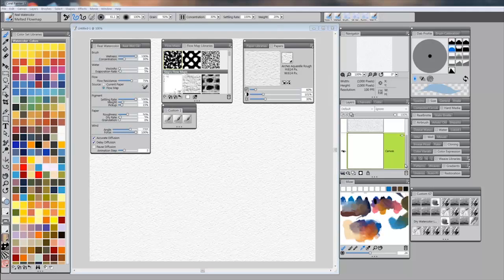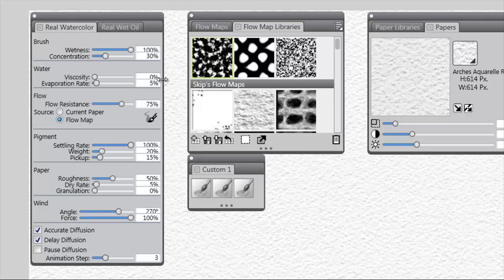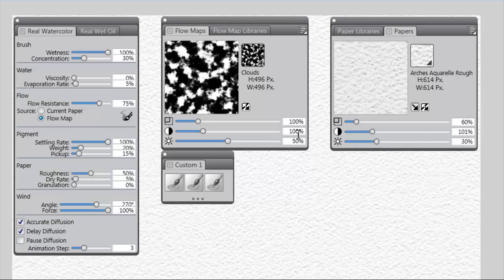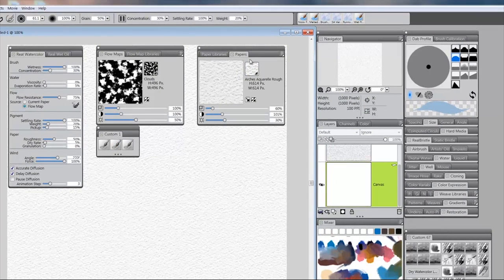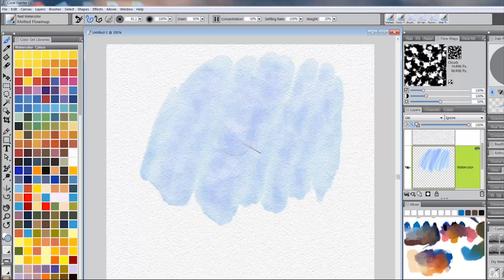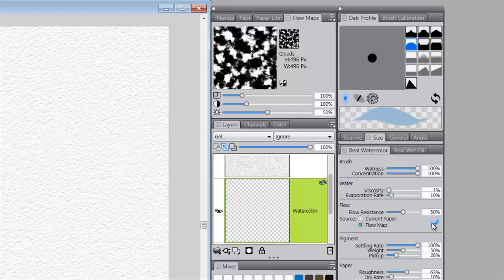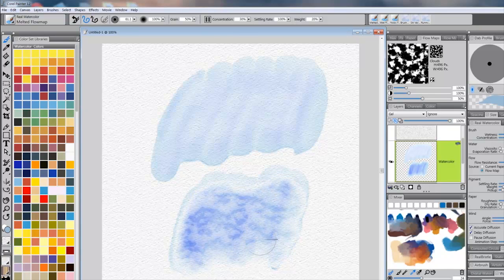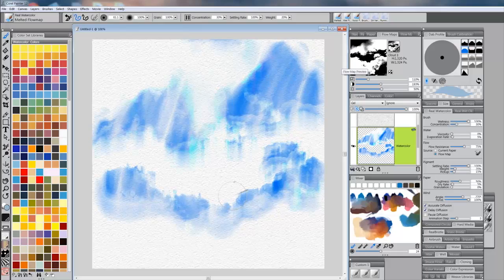Painter 12.2 Flow Map Tutorial by Skip Allen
Skip Allen provides an extensive video tutorial on how to make effective use of Flow Maps for Real Watercolor or Real Wet Oil painting projects. In this video, Skip reviews the available Flow Map controls, libraries and new Flow Map brushes.